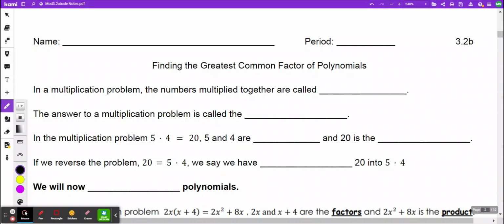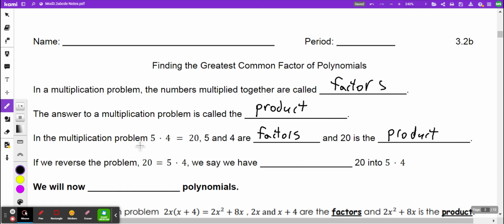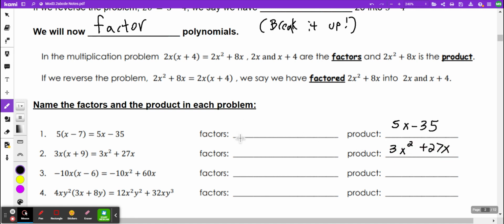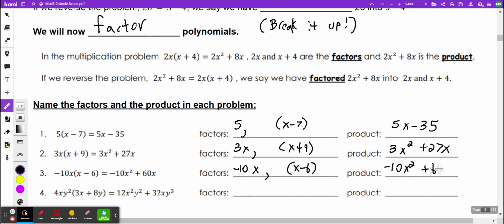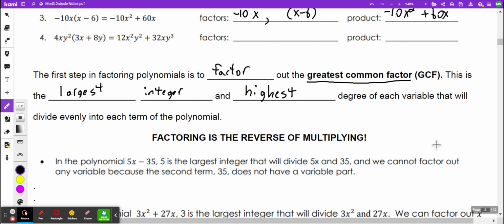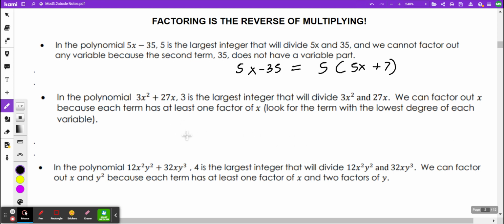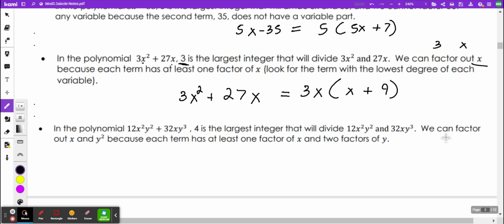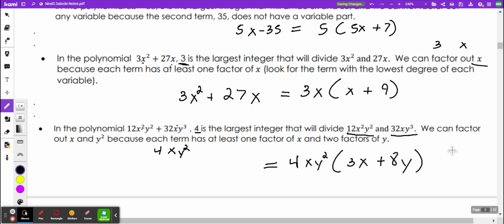Finding the Greatest Common Factor of Polynomials